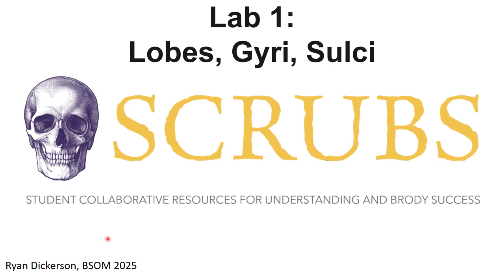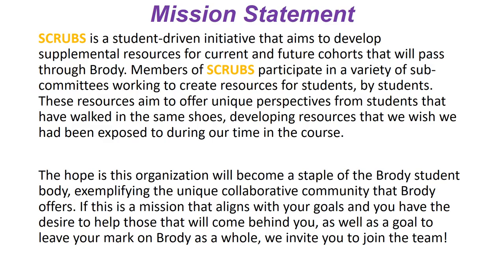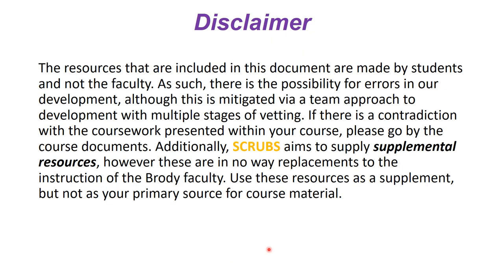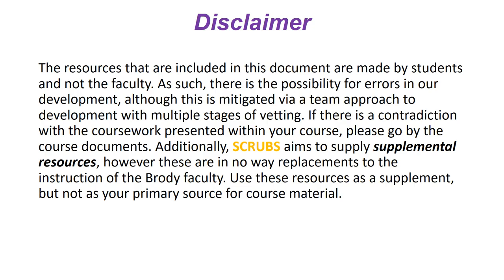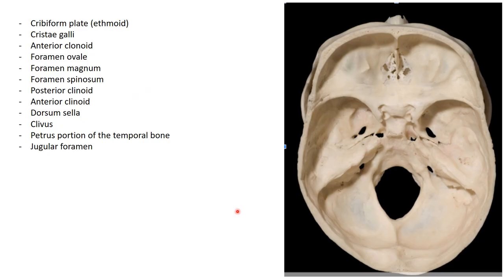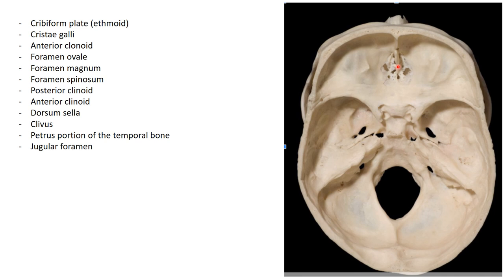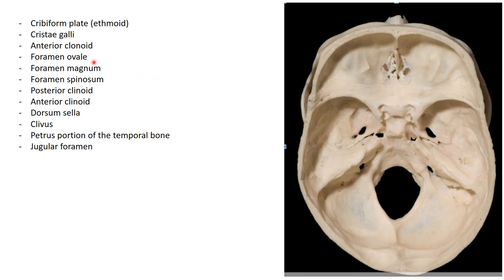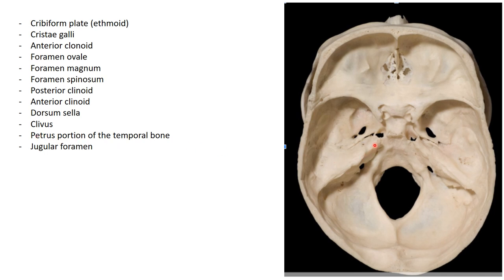Lab 1 - Skull, Lobes, Gyri, Sulci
BSOM Neuroanatomy Lab Resource